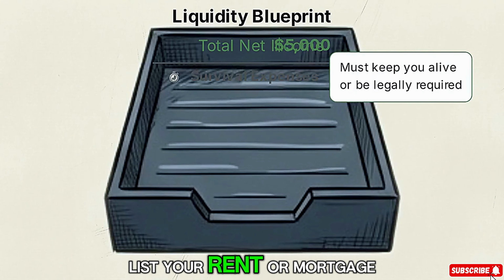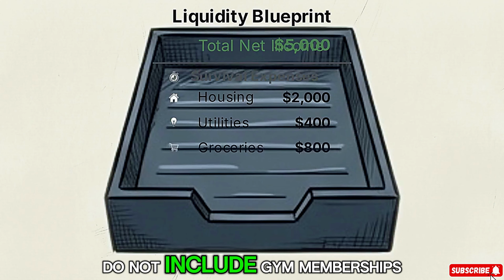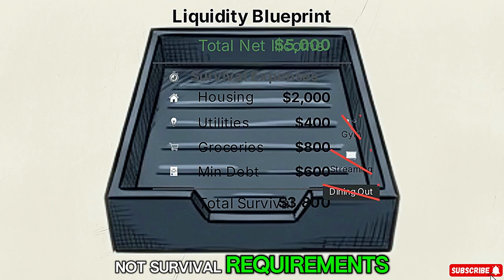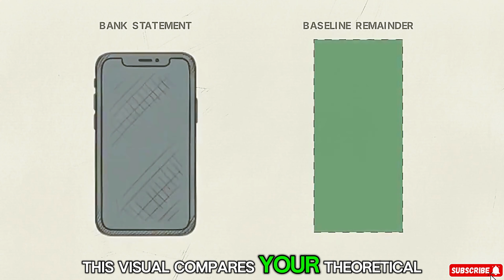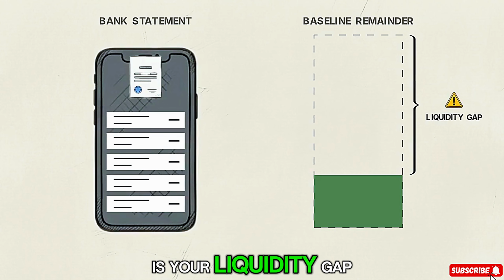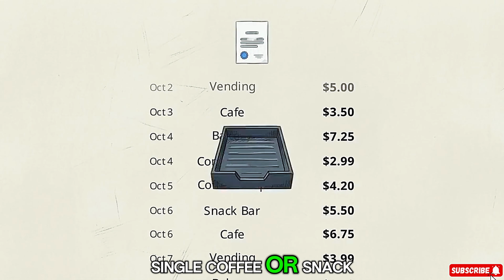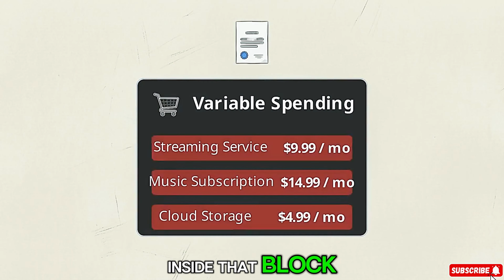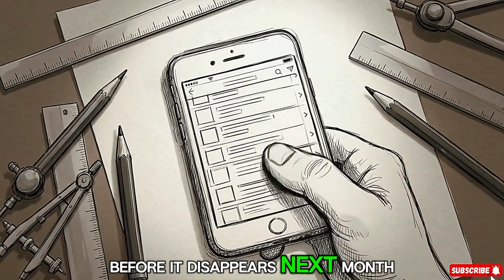Stop Living Paycheck to Paycheck in 2026 (7 Money Habits That Actually Work)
Are you tired of running out of money before payday? 😩 It’s time to break the cycle and take control of your finances! In this video, I’ll share 7 powerful money habits that can help you stop living paycheck to paycheck in 2026 and start building real wealth. 💰

Detailed Summary / Value Proposition:
Discover actionable strategies to save more, spend smarter, and grow your financial security. You’ll learn:

How to create a budget that actually works
Simple habits to increase your savings without sacrificing your lifestyle
Smart tips for eliminating debt faster
Ways to boost your income and make your money work for you
And the mindset shift that separates those who stay paycheck to paycheck from those who achieve financial freedom

By the end of this video, you’ll have a clear step-by-step plan to take control of your money, reduce stress, and finally start building the life you deserve.

💡 Don’t wait for next month—start today and see the difference!

Channel Theme Mention:
For more wealth-building strategies, investing tips, and personal finance motivation, make sure to check out all my videos here on [Your Channel Name], your go-to channel for financial growth and freedom.

Pinned Comment Suggestion (Boost Engagement):

💬 “Which of these 7 money habits are you going to start this month? 👊💰”

FOMO-Driven Community Post to Announce the Video:

Are you still living paycheck to paycheck? 😱 Don’t wait another month to take control of your money. Learn 7 proven habits to finally stop the cycle and start building wealth in 2026! 💰

You’ll thank yourself later—your financial freedom journey starts TODAY! ⏳